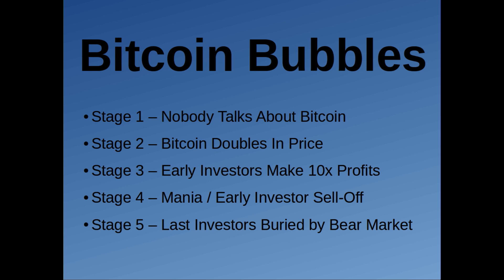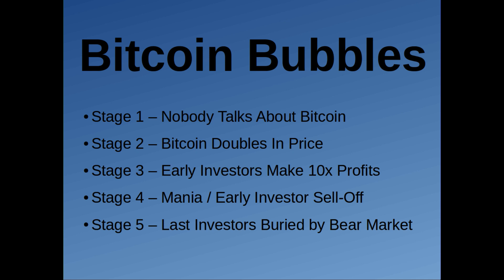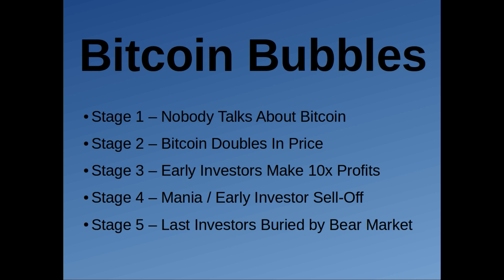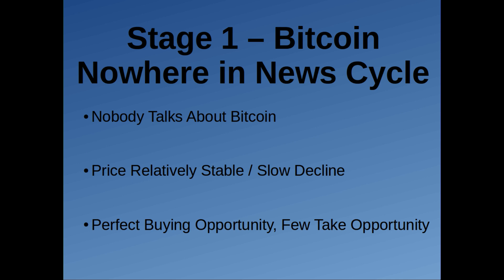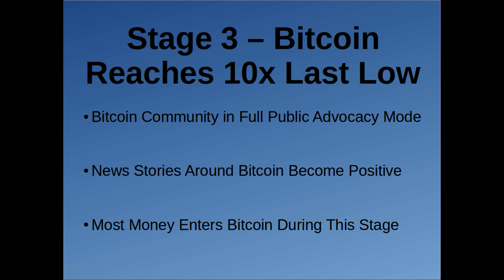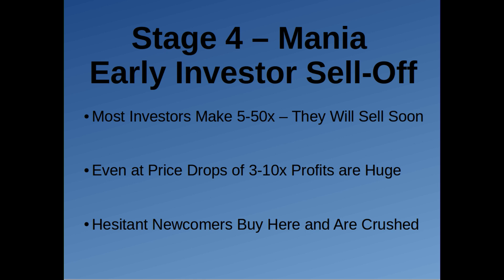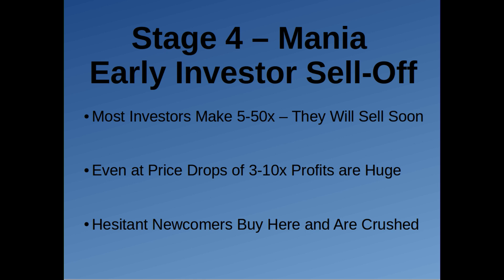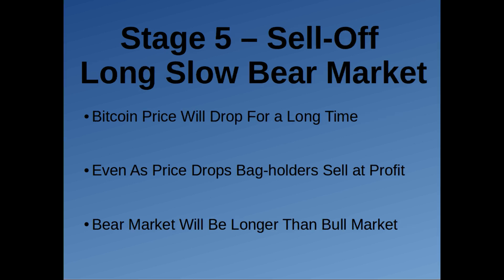The Bitcoin Bubble Cycle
What stage of the Bitcoin Bubble cycle are we in?  You decide.  In this video I detail 5 distinct phases of the Bitcoin Bubble Cycle.  I currently think we are somewhere within 3-4.